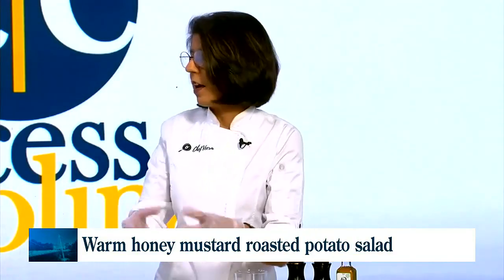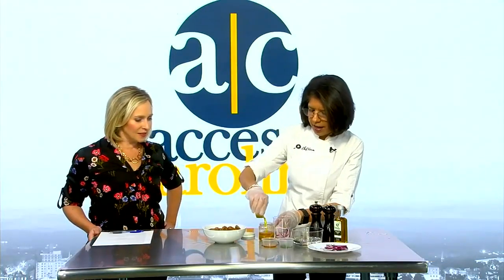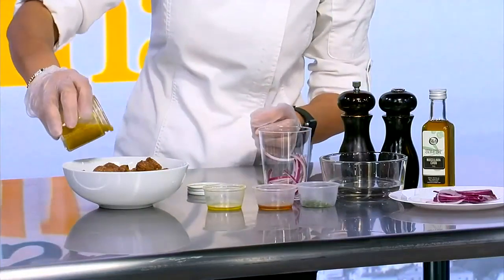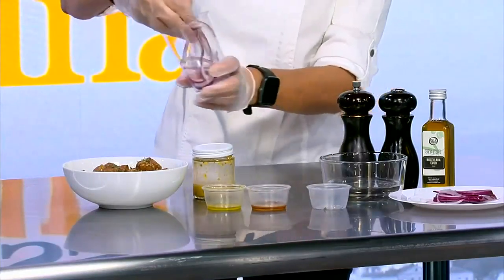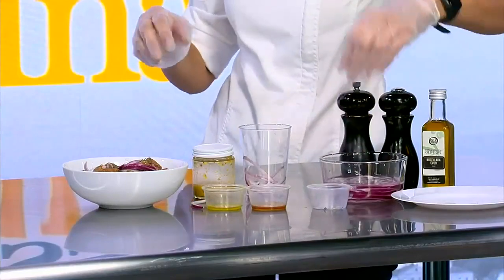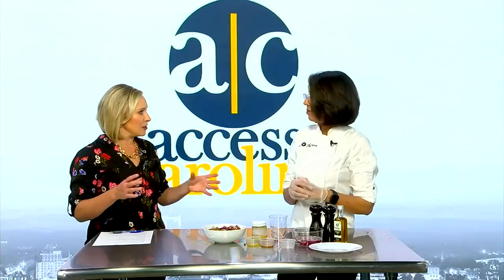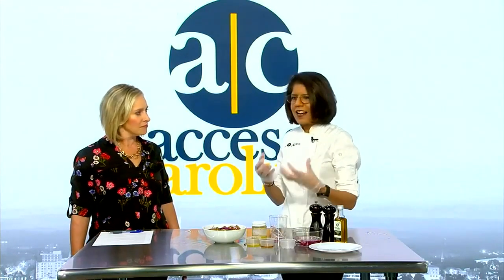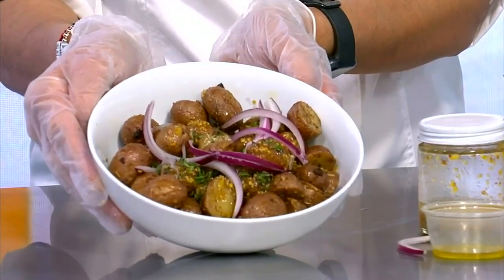Warm honey mustard roasted potato salad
Chef Veera Gaul demonstrates a non-traditional potato salad. See our As Seen On section for a link to the full recipe.